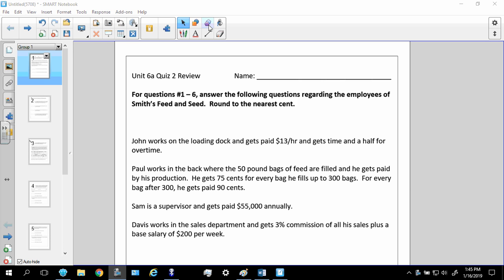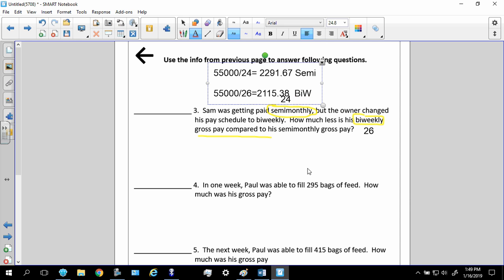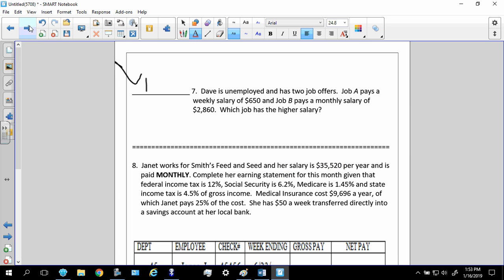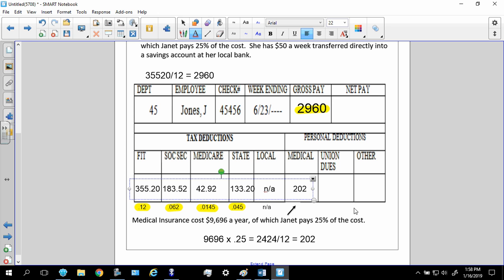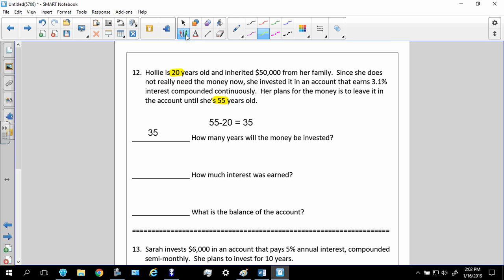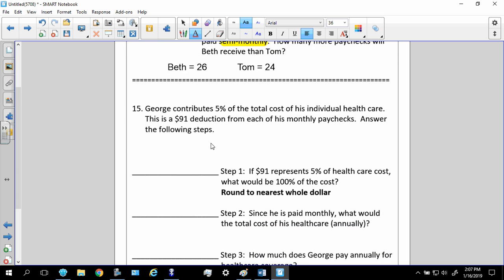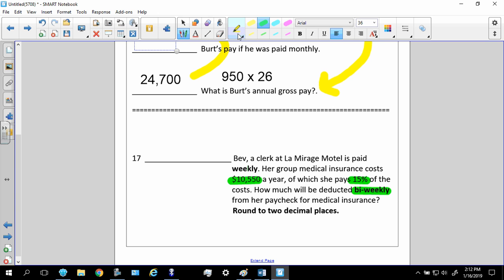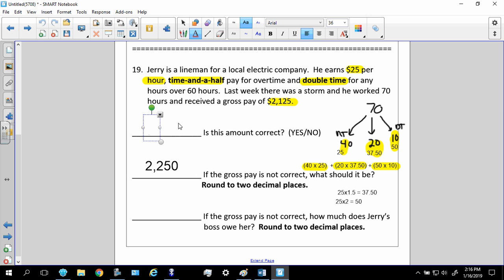Unit 6 Quiz 3 Review